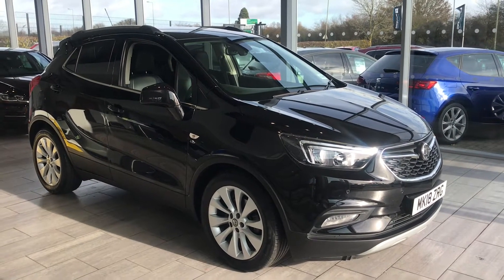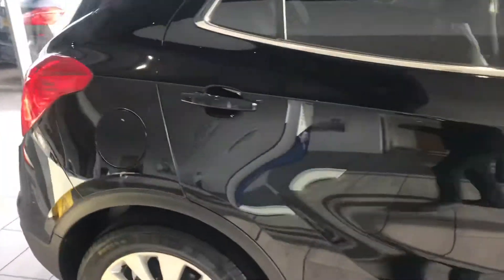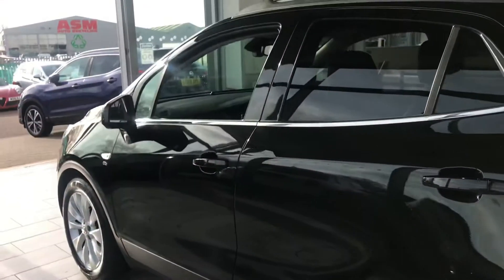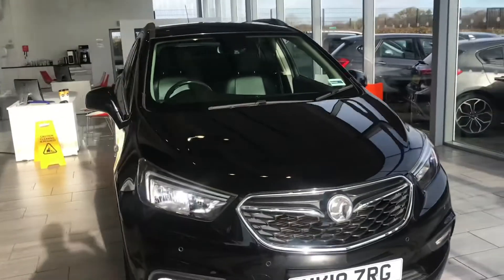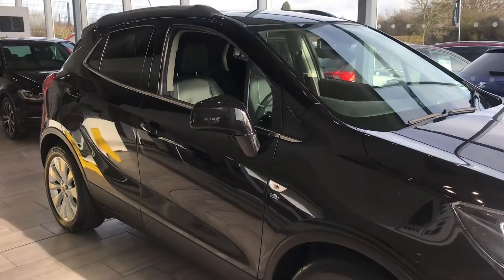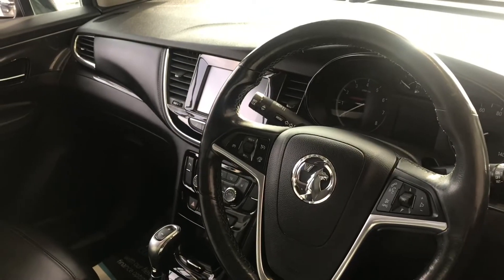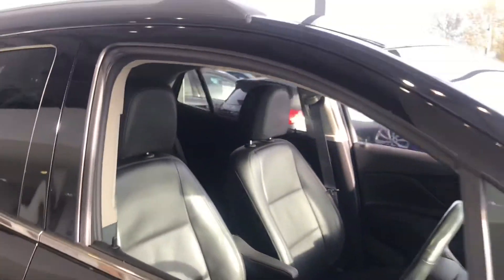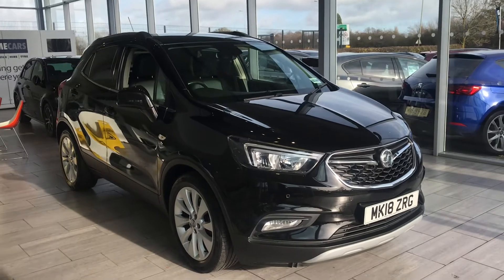2018 18 Vauxhall Mokka X 1.4T Elite 5dr Auto for sale at Thame Cars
Your health and the health of our employees is our highest priority. View our website to see full COVID 19 purchasing process. Through Lockdown 2 we are providing a click and collect service.
This unique Vauxhall Mokka X Elite 1.4 Auto 5 Door hatchback has been loved by its previous owners, We have got full history with service dates 25/09/2018 mileage 2329-11/11/2019 mileage 12998 and 02/11/2020 mileage 18475 and for your extra peace of mind we have done our very own 100 point check on 11/11/2020. We ahev also just done a full aircon service and regas, also chagned brake fluid. This vehicle has great features like full black leather with heated front seats, heated steering wheel, front and rear parking sensor, apple car play with bluetooth connection for music streaming, phone connection, climate control to make your journeys more comfortable. MOT expires on 10/11/2021 again that's 12 months peace of mind so do get in touch do not miss out on this great opportunity.